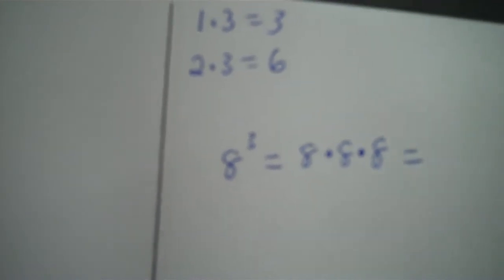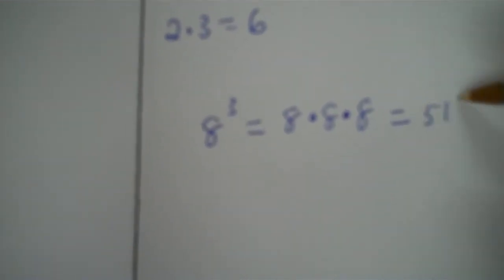EAM 9 8